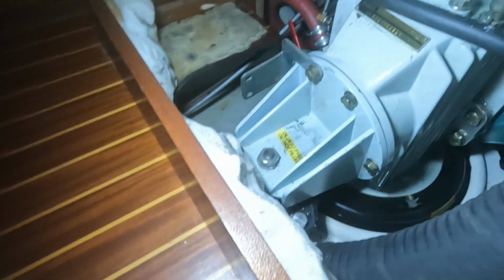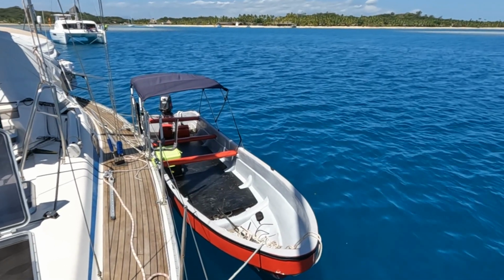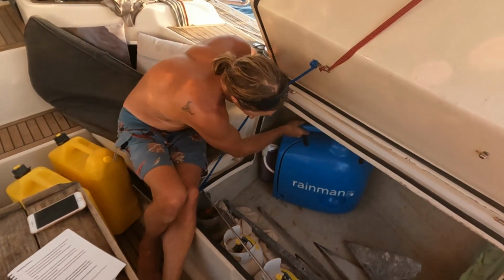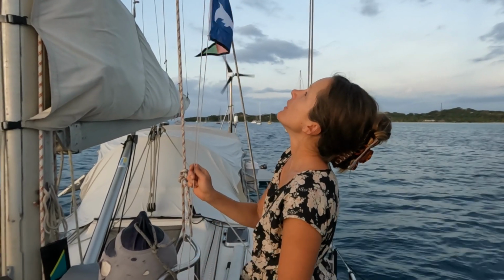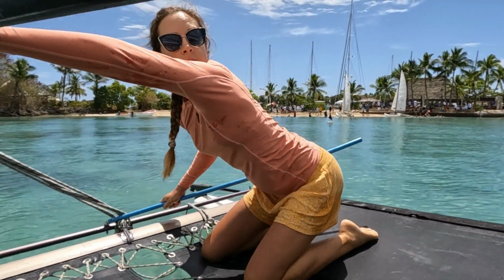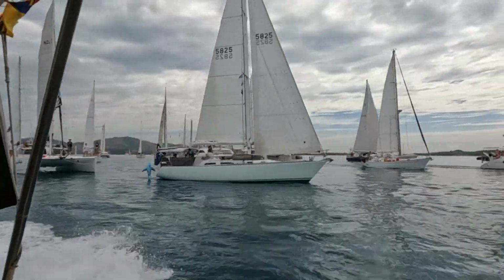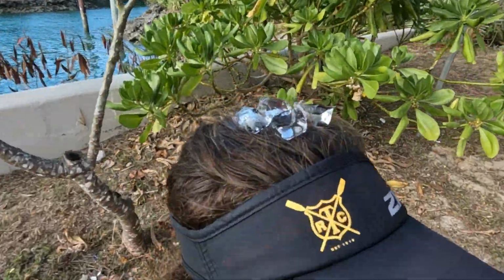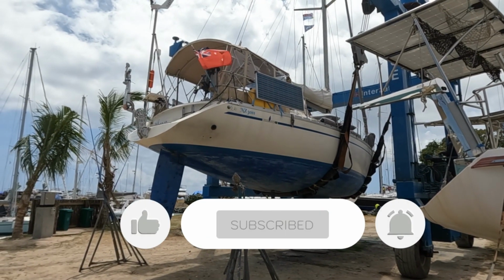Ep 9: Engine Troubles, Pirates, & Endless Water at Musket Cove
We have engine problems, and dwindling water supplies. We attend Musket Cove Regatta Week while awaiting replacement parts.